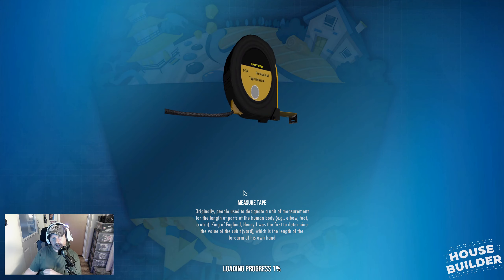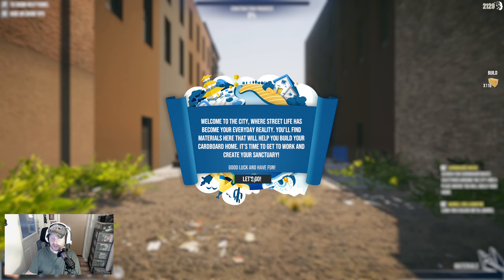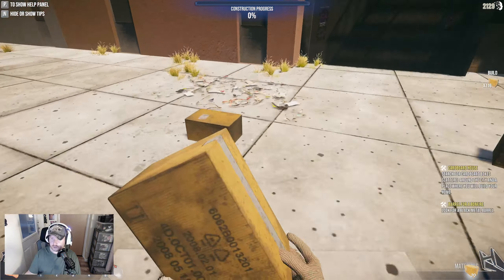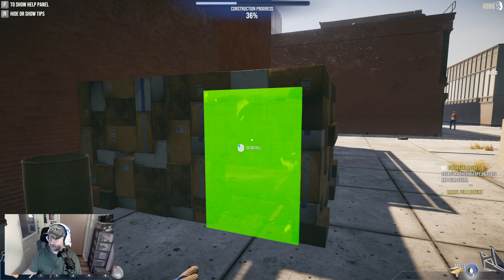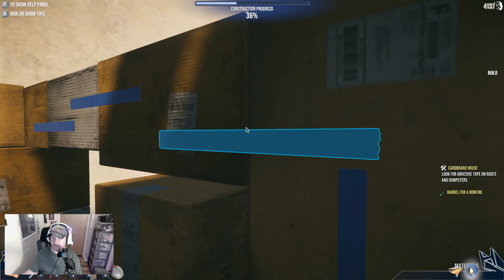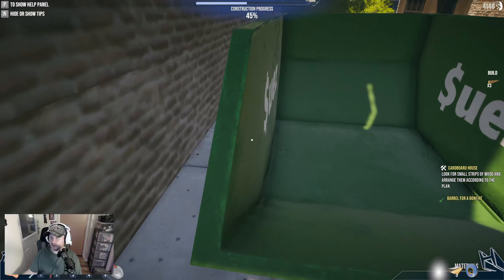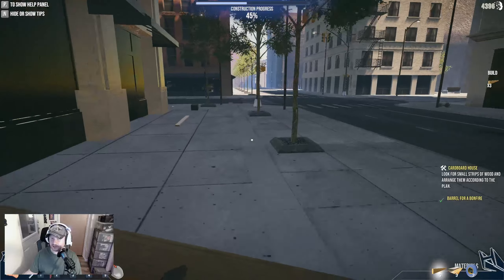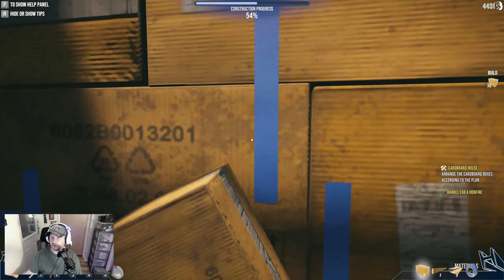Let's Play - House Builder - Part 7 - Building a Cardboard House (PC)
Welcome to the seventh video in a new series where we play the complete House Builder Campaign on PC

In this part we attempt to build a cardboard house in the middle of the street